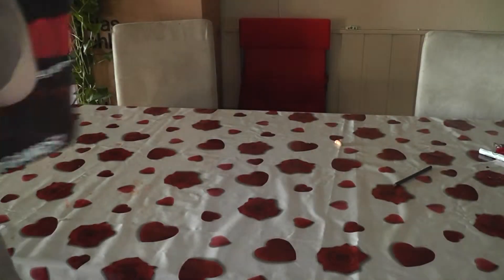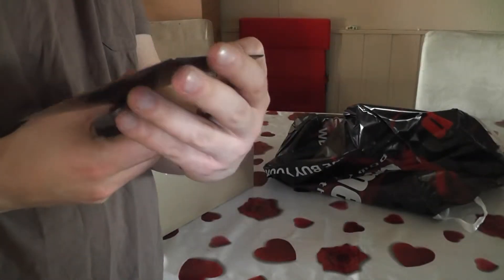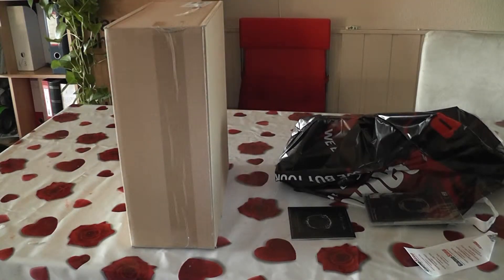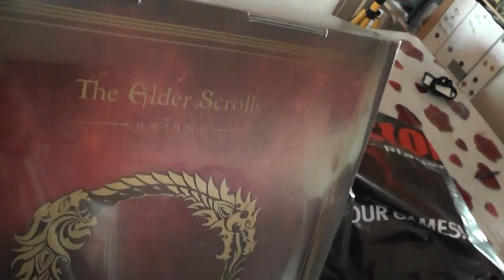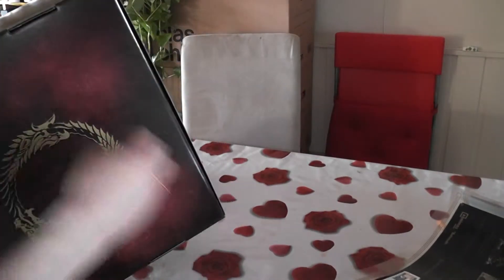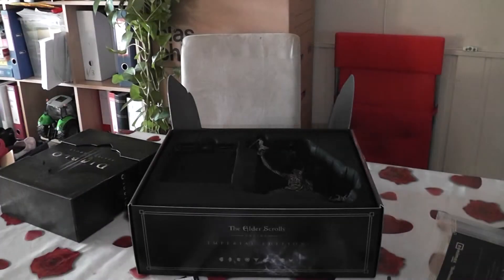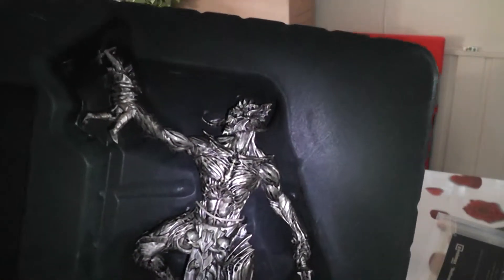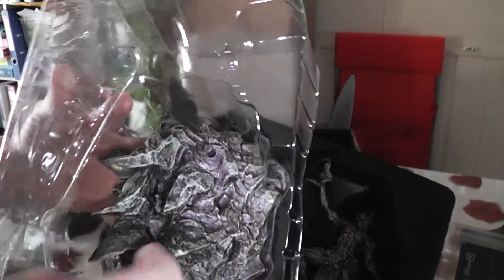Elder Scrolls Online collectors edition unboxing